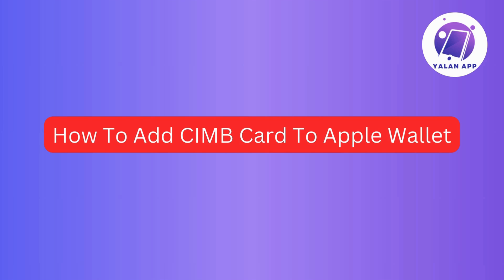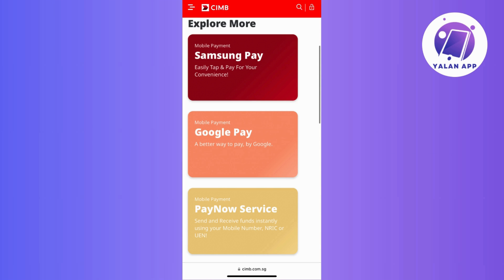How To Add CIMB Card To Apple Wallet (2025)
Curious about adding your CIMB card to Apple Wallet? This guide will show you how.